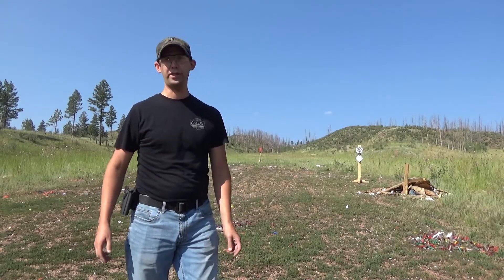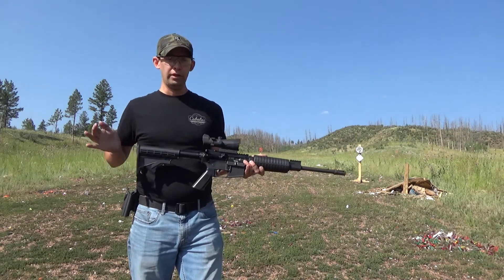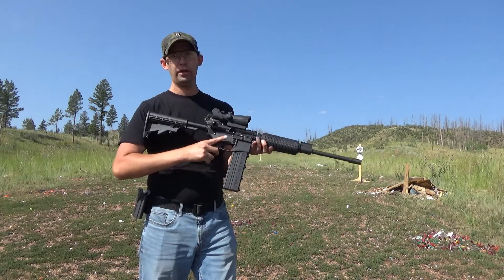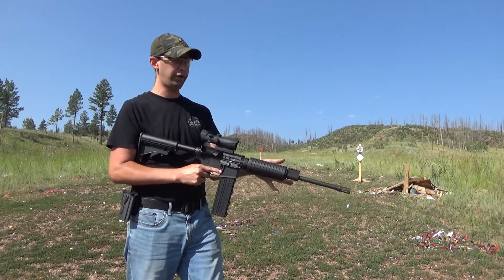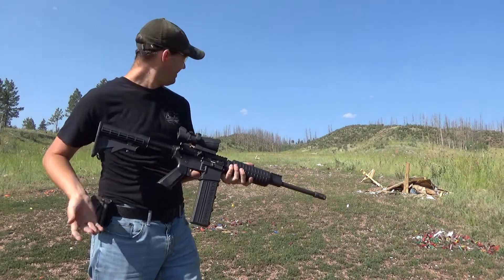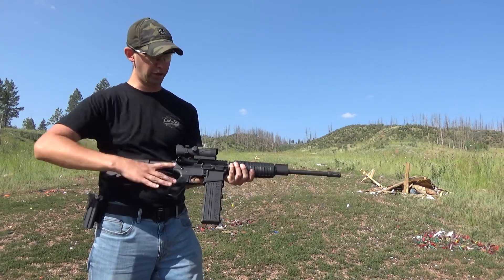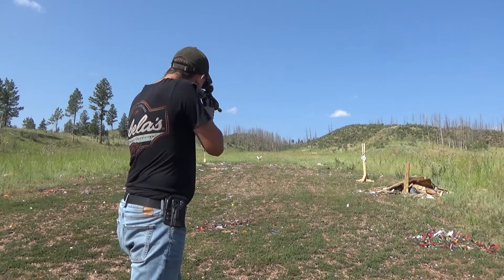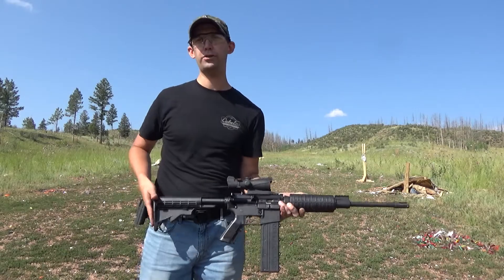Shooting my Olympic Arms 10MM Auto AR-15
In todays video I am going to show you mu Olympic Arms PCC chambered in 10MM auto and shoot it a little bit.